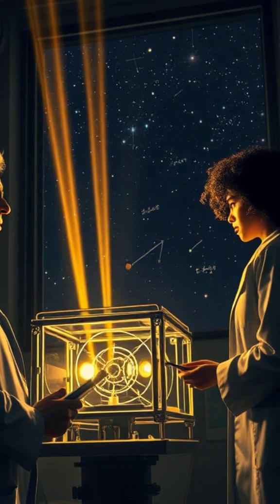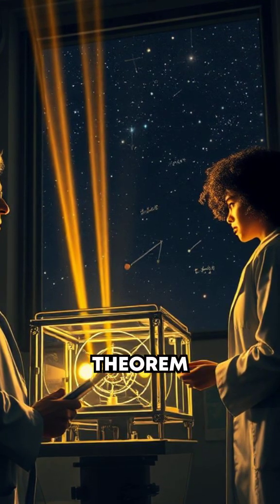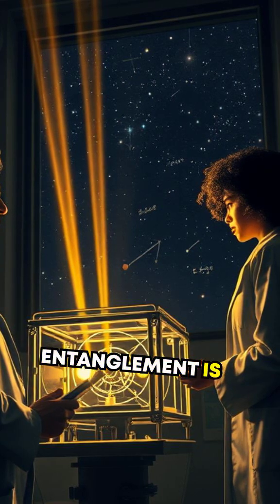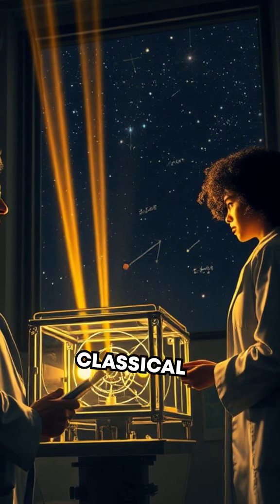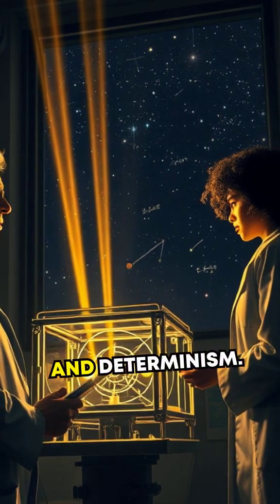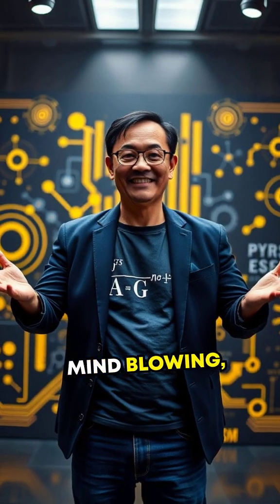Quantum Entanglement: Spooky Action at a Distance Explained 🔍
Got another crazy question for me? Drop it below starting with "QUESTION"—that's Q-U-E-S-T-I-O-N in brackets—and let’s dive in! The phenomenon that Einstein dubbed 'spooky action at a distance' could revolutionize science as we know it. 🌌